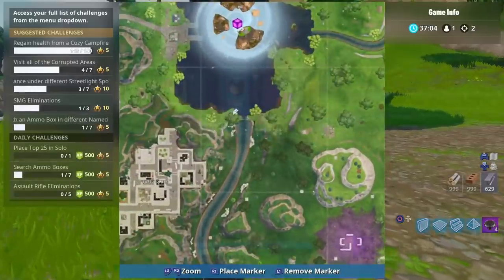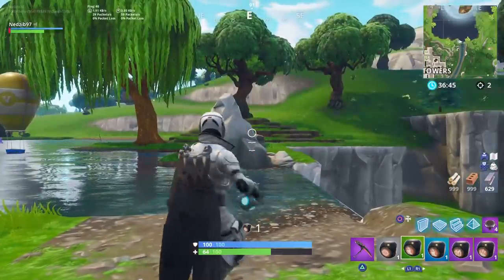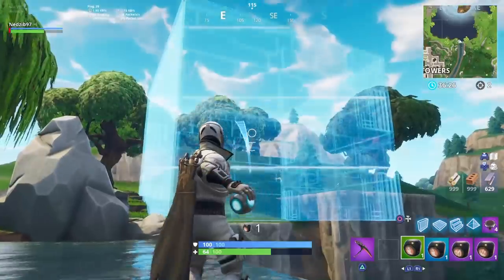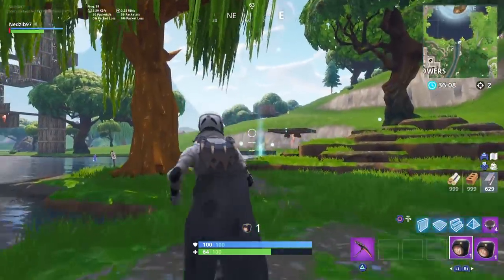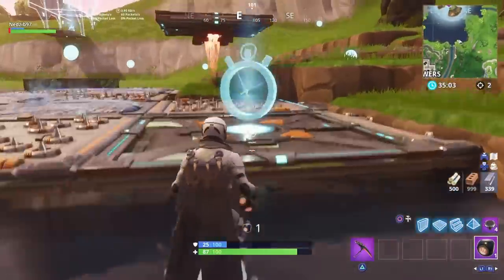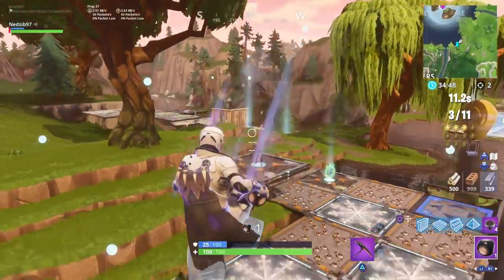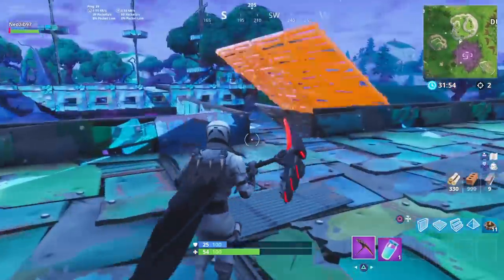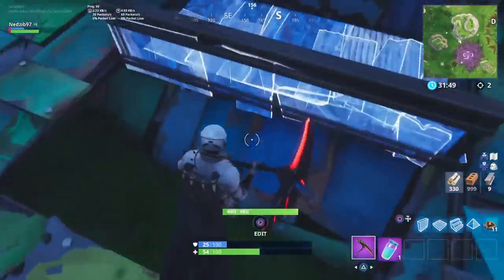ALL NEW PORT-A-GRENADES! (Pirate ship, Obstacle Course, And More)